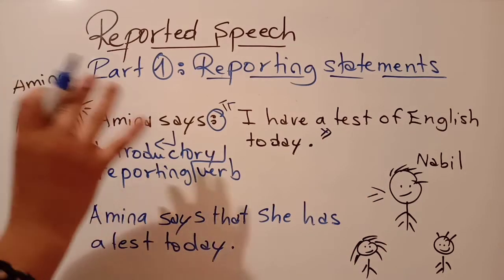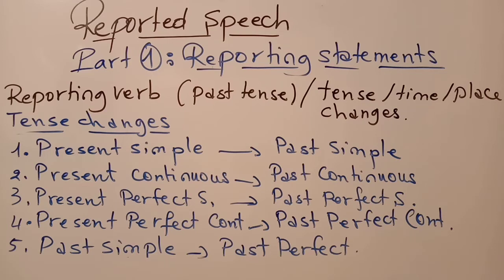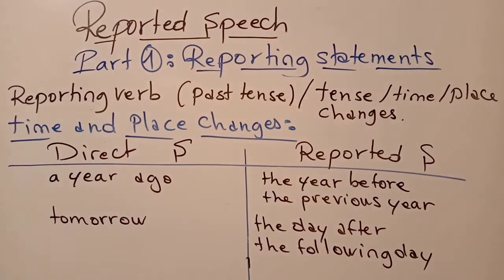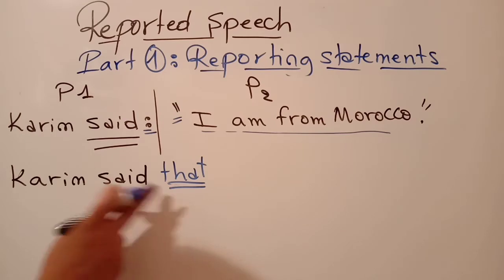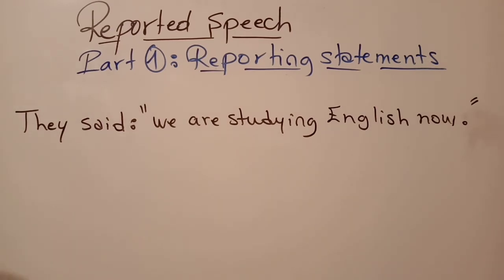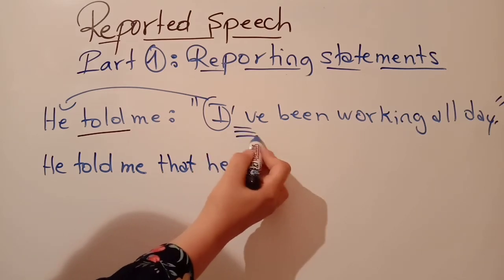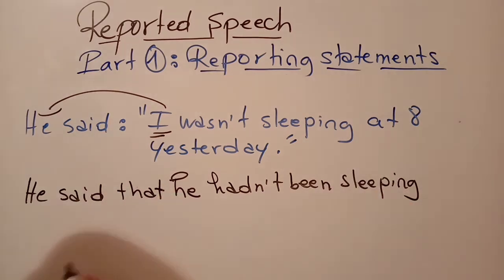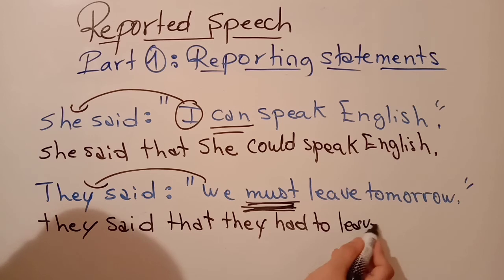2Bac# Reported Speech#Reporting statements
By the end of this lesson, learners will be able to move from direct speech into reported speech. The task will be easier if learners master the tables of changes: tense, time and place changes